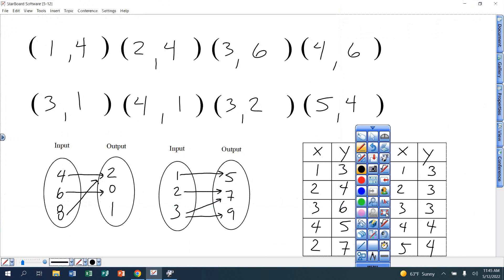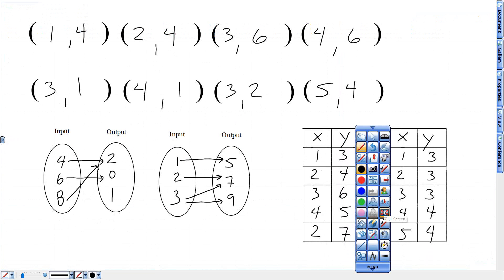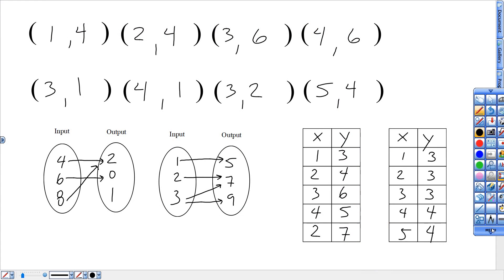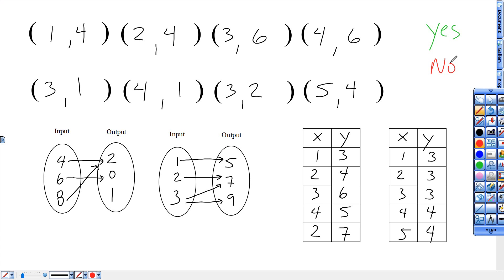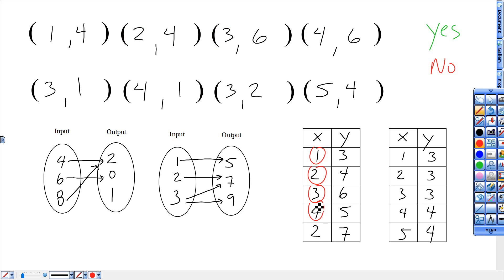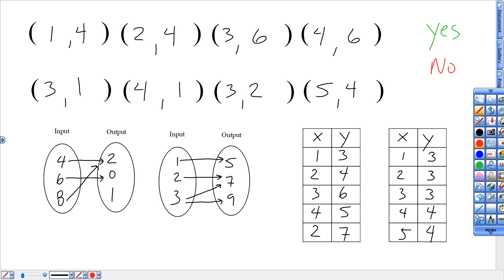m1 ready 5 12